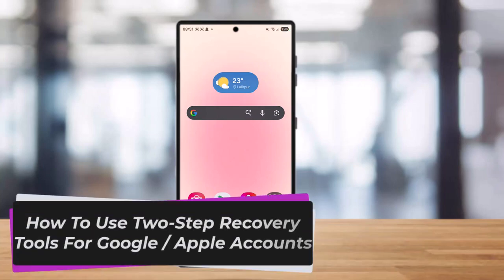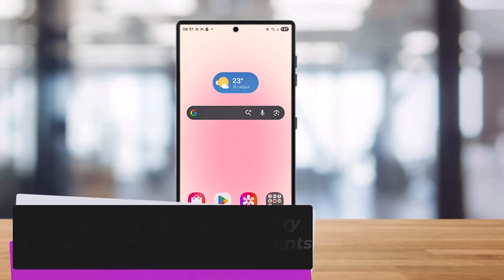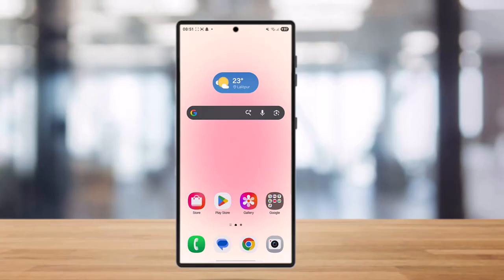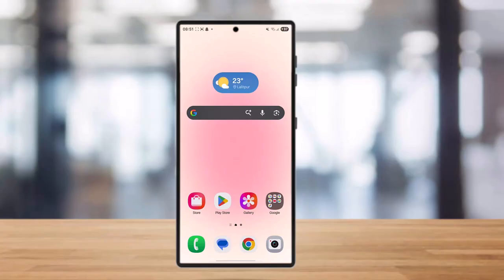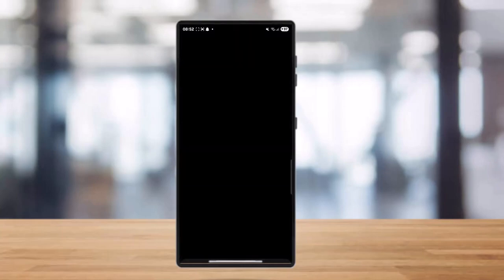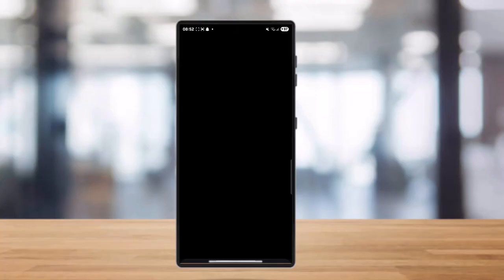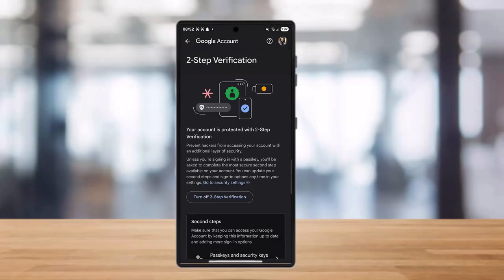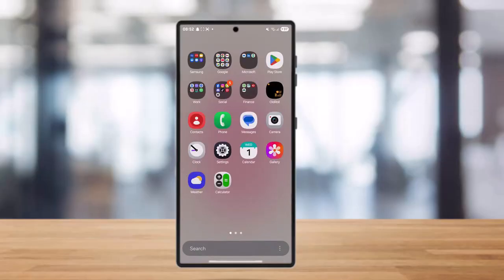How To Use Two Step Recovery Tools For Google Or Apple Accounts !